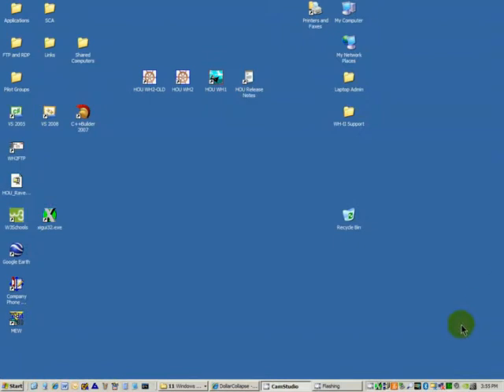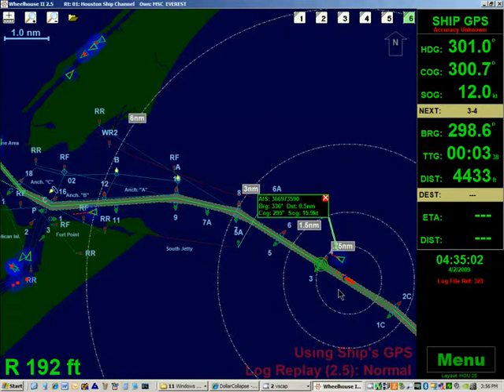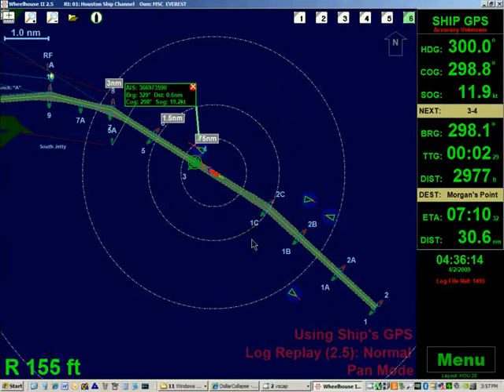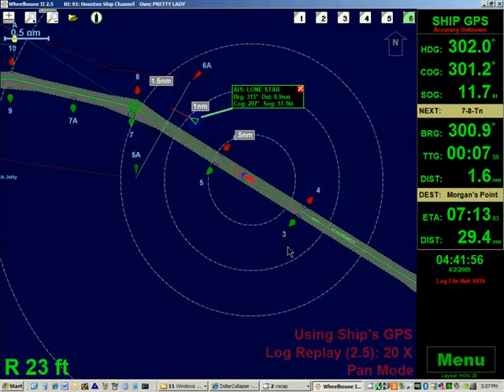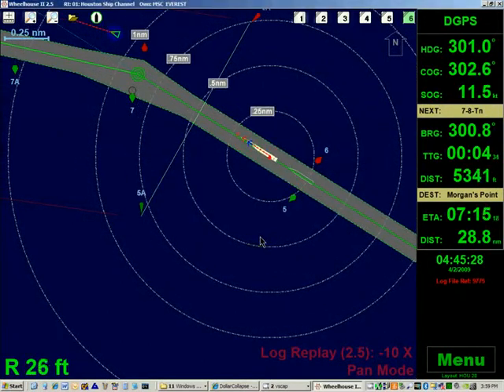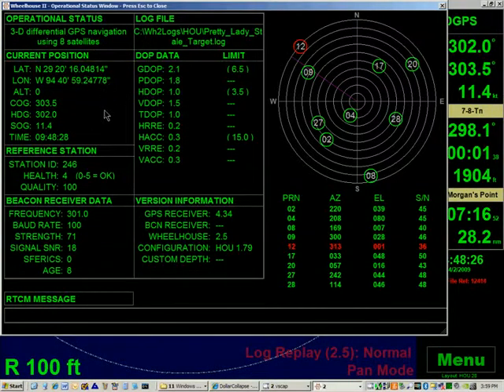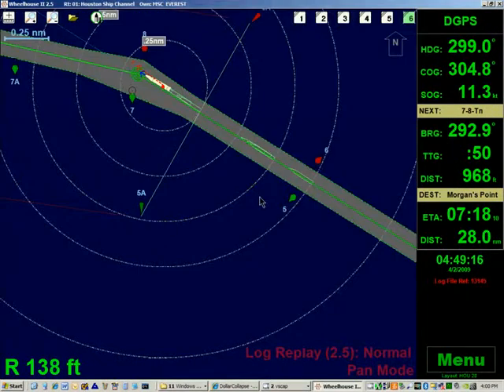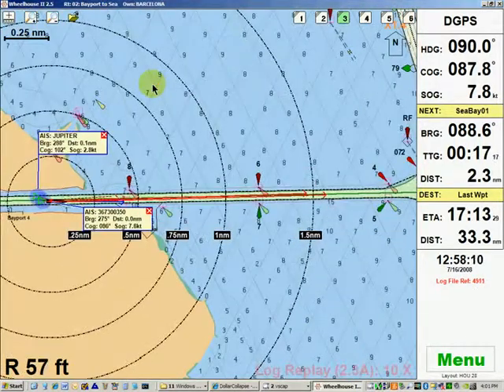Log File Replay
Raven Marine Videos - Wheelhouse II v2.6 - Log File Replay